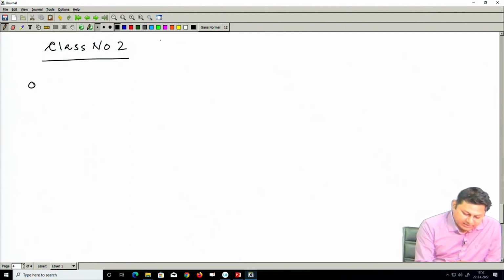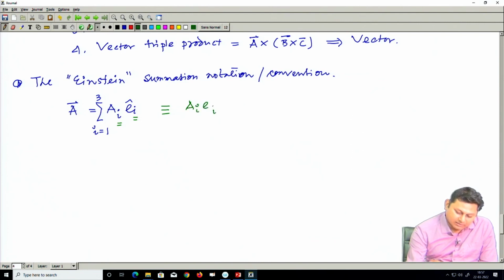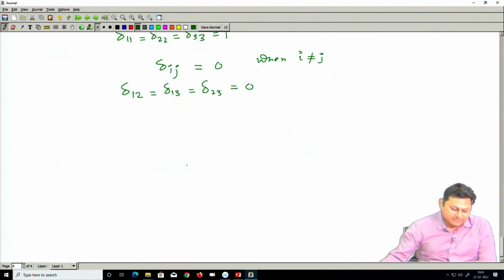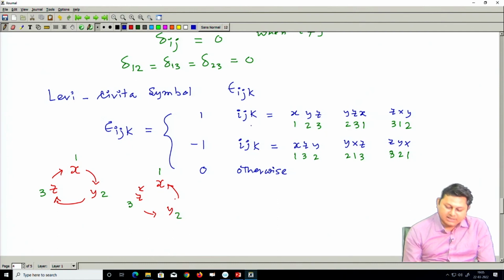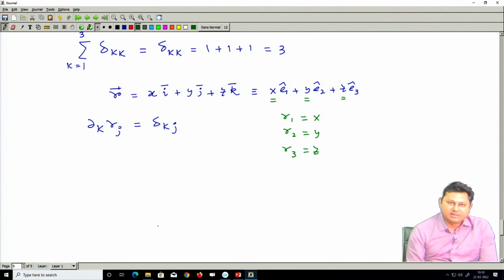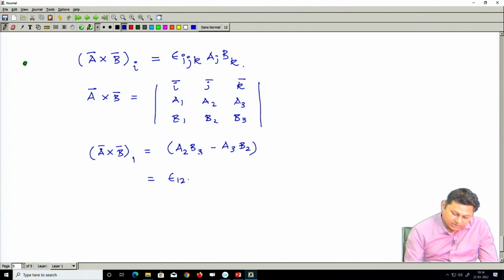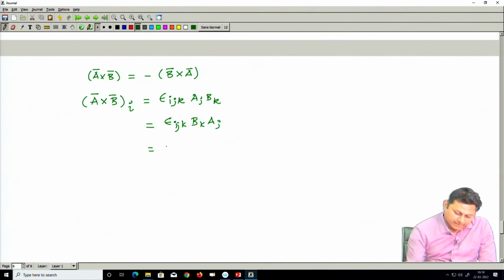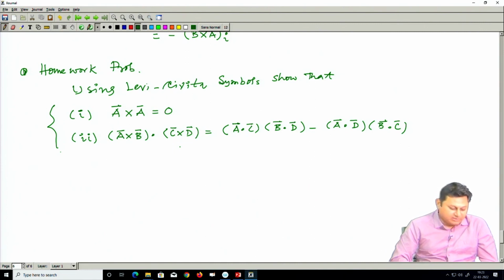SP20 Lecture 02 0038